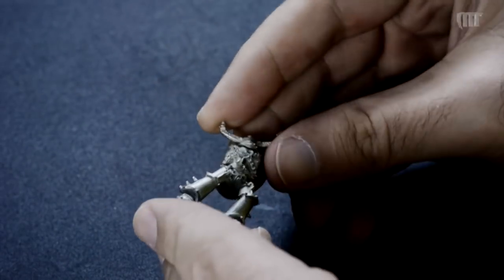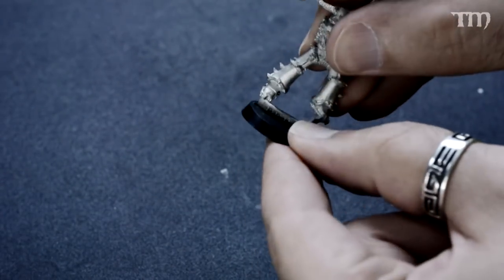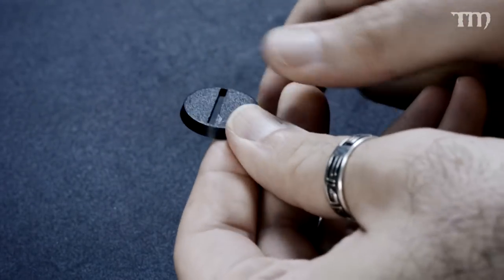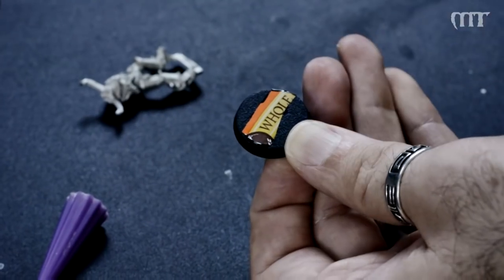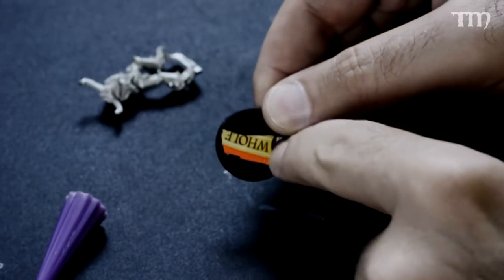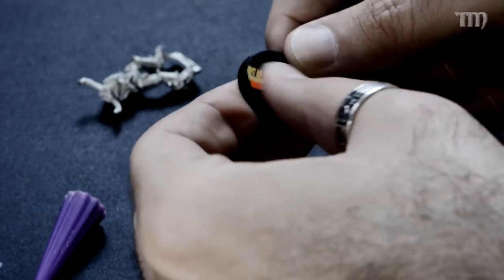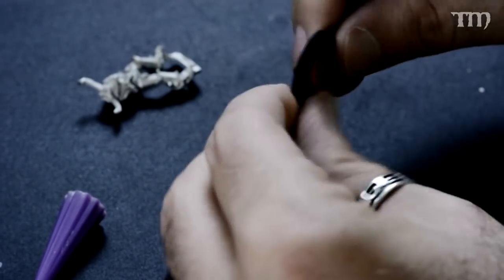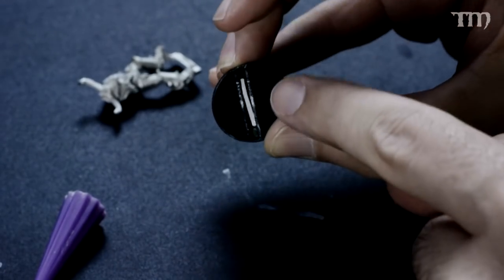How to Quickly Fix Your Slotta Bases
Atom shows you how to quickly fix the holes in your slotted or slotta bases without using putty or green stuff. All you really need is a granola bar.